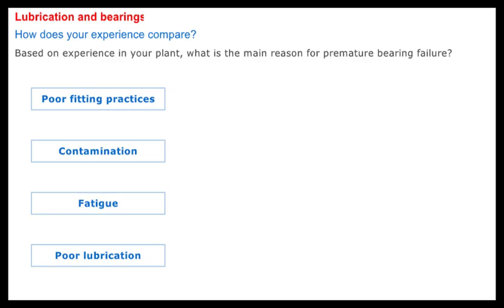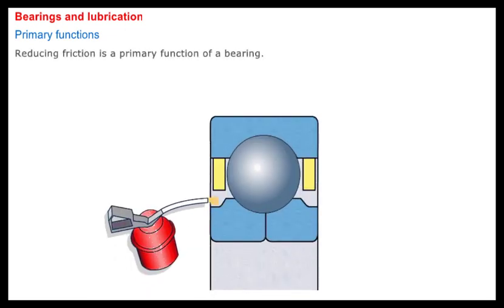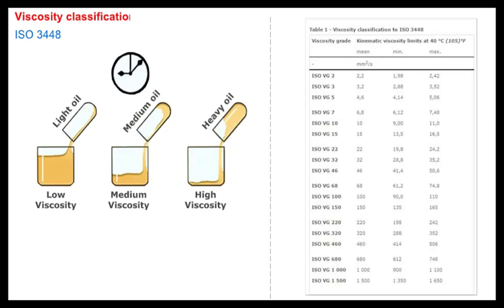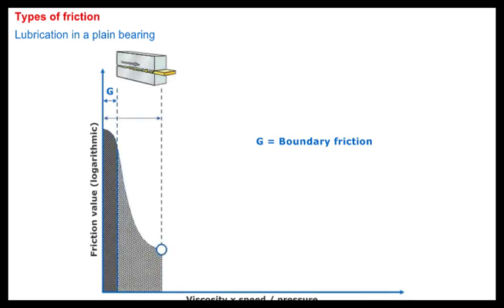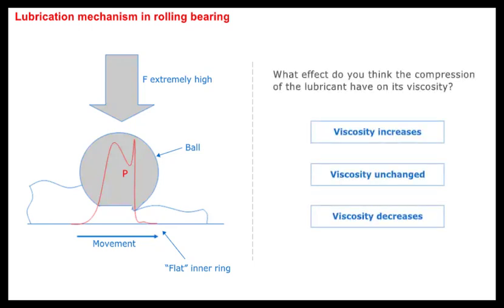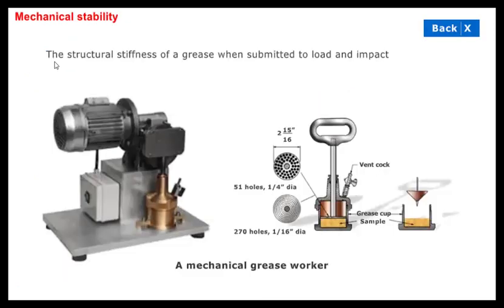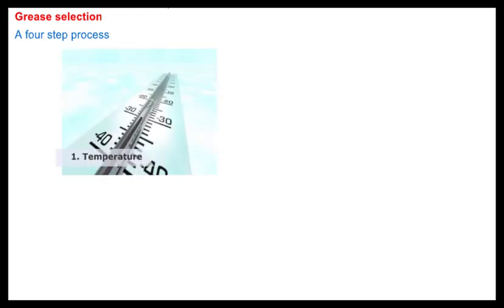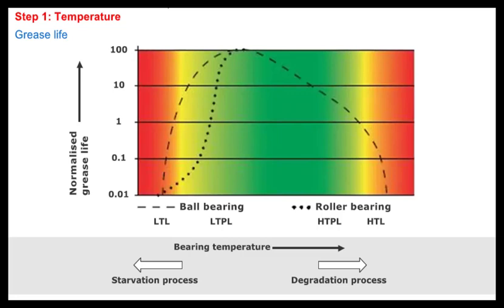Lubrication Basic - Part 1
Lubrication is important for mechanical parts in machines because it helps to reduce friction between moving parts, prevent wear and tear, and protect against corrosion. Here are some reasons why lubricants are critical for the proper functioning of machines:

- Reduce Friction: Lubricants help to reduce friction between moving parts in machines. Friction can cause heat to build up, which can lead to wear and tear on the components. By reducing friction, lubricants help to extend the life of mechanical parts in machines.

- Prevent Wear and Tear: Mechanical parts in machines can wear down over time due to repeated use. Lubricants help to prevent wear and tear by creating a protective film on the surface of the components. This film helps to distribute the load evenly, reducing the amount of stress on individual components.

- Protect against Corrosion: Exposure to moisture and other environmental factors can cause corrosion on metal surfaces. Lubricants help to protect against corrosion by creating a barrier between the metal surface and the environment.

- Maintain Optimal Temperature: Lubricants can also help to maintain the optimal operating temperature of mechanical parts in machines. They can dissipate heat generated by friction and reduce the risk of overheating.

Overall, lubricants play a critical role in ensuring the proper functioning and longevity of mechanical parts in machines. By reducing friction, preventing wear and tear, protecting against corrosion, and maintaining optimal temperature, lubricants help to keep machines running smoothly and efficiently.